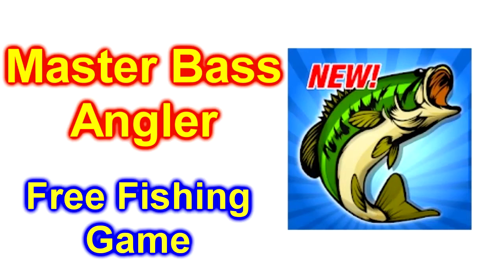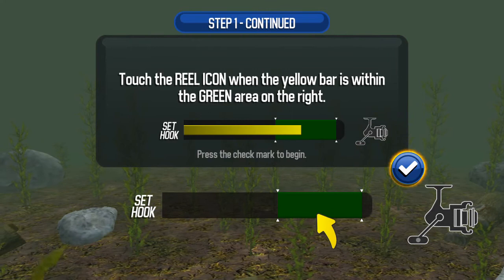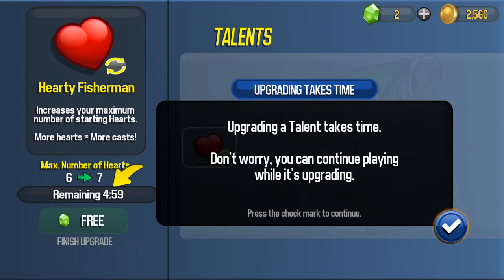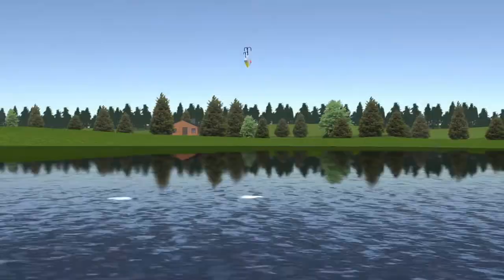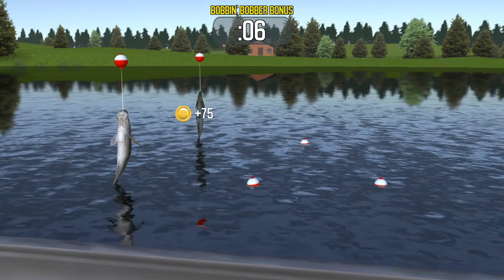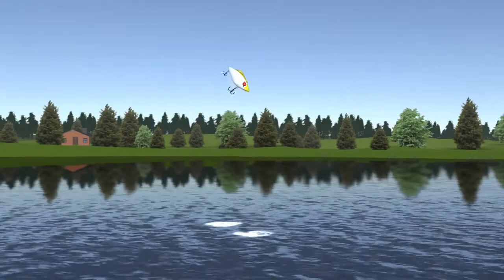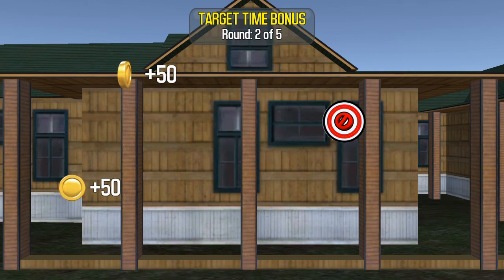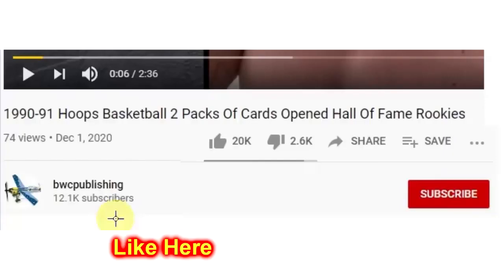Master Bass Angler Fishing Game Cell Phone How To Play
Master Bass Angler: Free Fishing Game Cell Phone How To Play

Master Bass Angler is an arcade Bass fishing game that was created BY Bass Fishermen, FOR Bass Fishermen. Once you get the hang of it, you'll be catching bass faster than you can say, “Fish On!”. No other fishing game offers exclusive bass fishing at this pace, we guarantee it!

Master Bass Angler is NOT a fishing simulation, it is an action/arcade game with tons of excitement. You won't slowly tap the lure on the screen waiting for a fish to bite here! This is called power fishing, you'll catch bass after bass after bass...